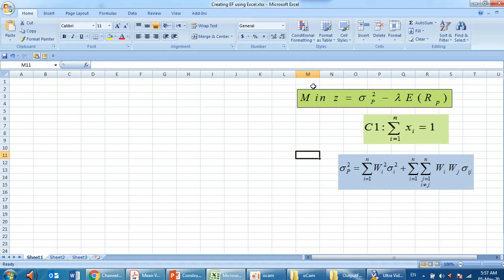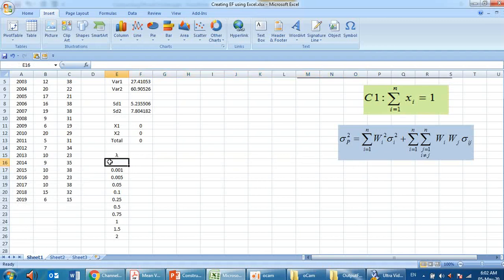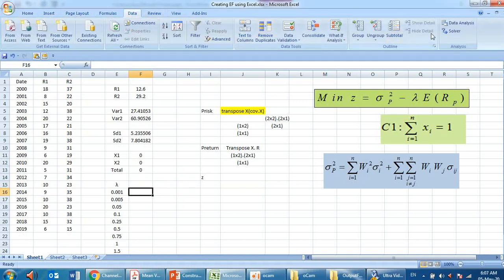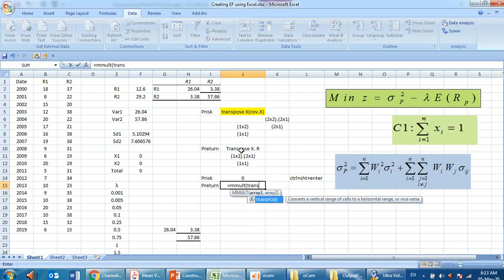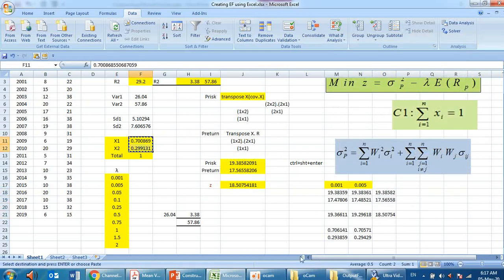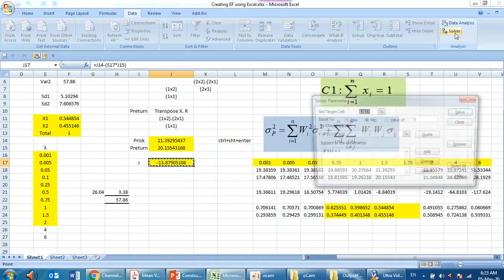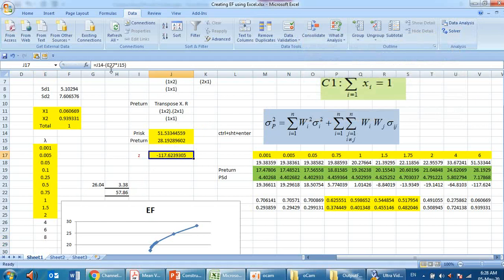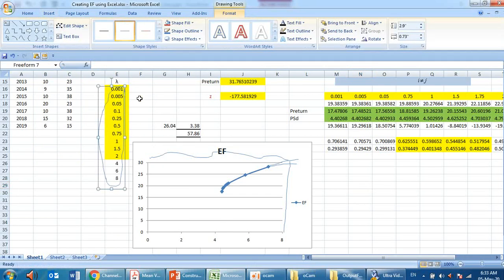Lecture 04 Part 02 Constructing EF using Excel